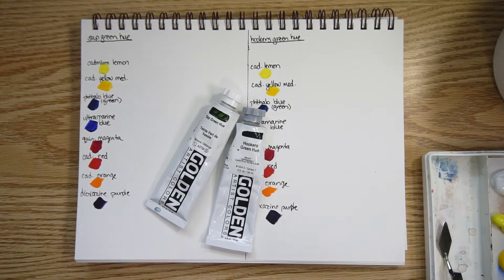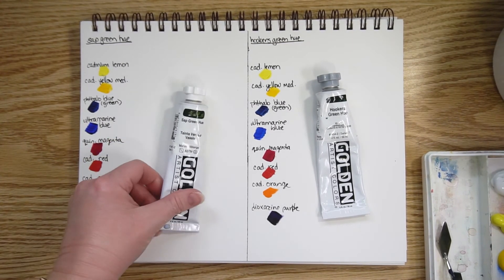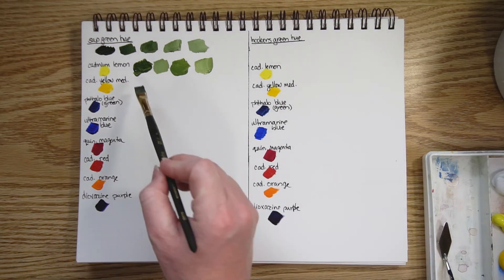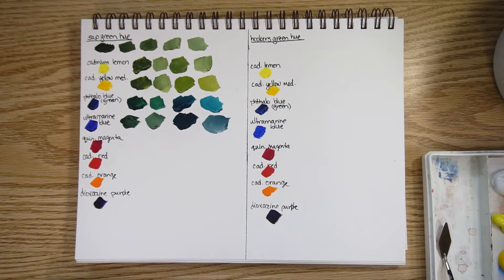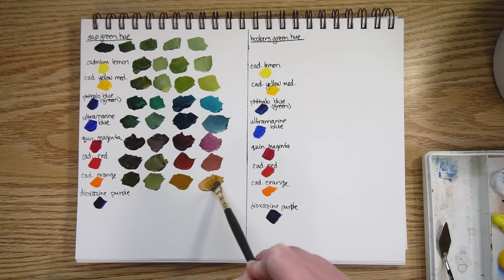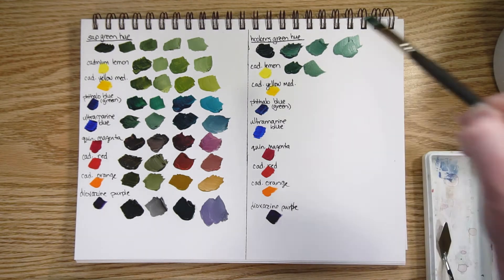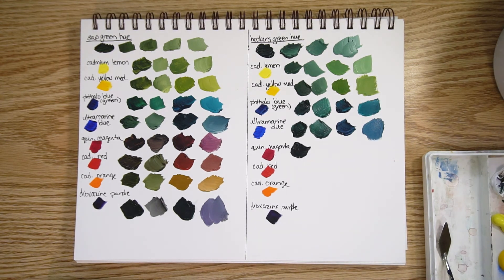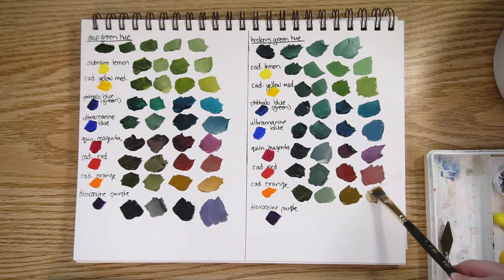The best greens? Sap and hookers green acrylic paint compared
Sap green and hookers green are both very popular hues included on many artists' palettes. But what is the difference between the two? What colours can you mix from each of them? And which do you prefer? I compare the two greens to see the results.

My Etsy shop
The following are Amazon links to some or all the supplies I used in this video.
US:
Sap green
Hookers green hue
Canada:
Sap green
Hookers green hue